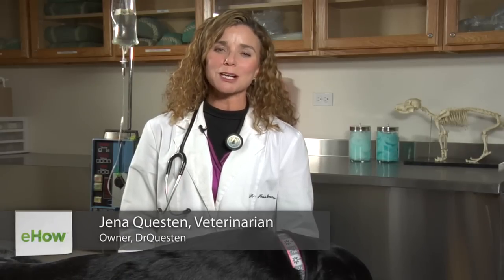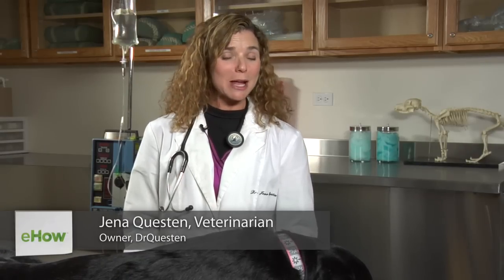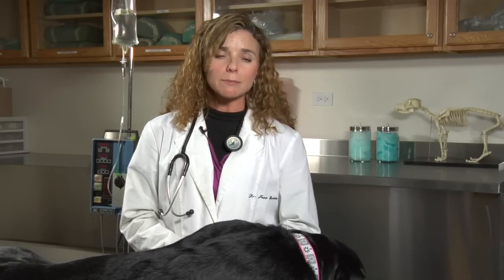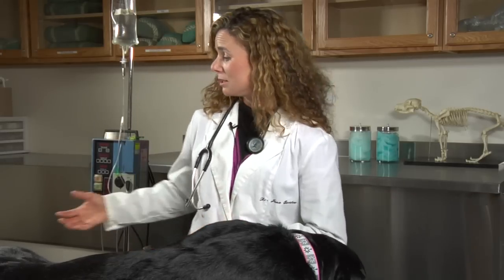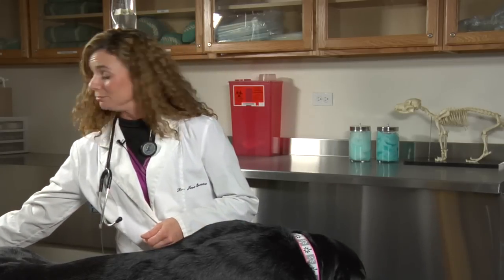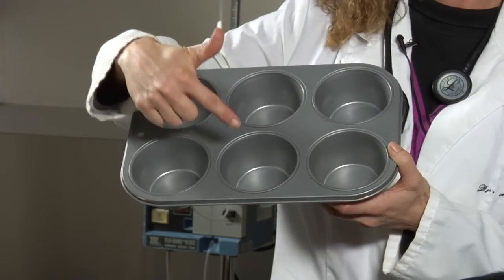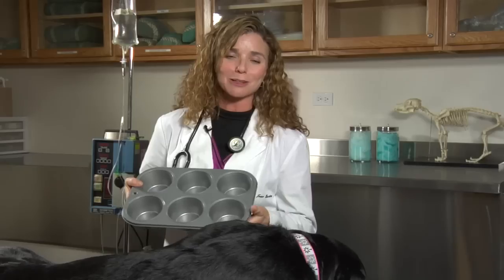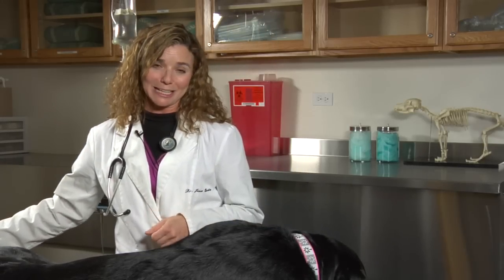How to Treat Bloating & Farting in a Dog : Dog's Health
Bloating and farting in a dog are just as uncomfortable for the animal as they are for the owner. Treat bloating and farting in a dog with help from a dynamic, holistic and conventional veterinarian in this free video clip.

Expert: Dr. Jena Questen
Bio: Dr. Jena Questen, "Dr Q," is a dynamic, holistic and conventional veterinarian who promotes the health and longevity of all animals through veterinary medicine and the science of animal behavior.

Series Description: A dog truly is man's (and woman's) best friend - if you take care of your pet, your pet will take care of you. Learn all about your dog's health and how to improve it in certain situations with help from a dynamic, holistic and conventional veterinarian in this free video series.